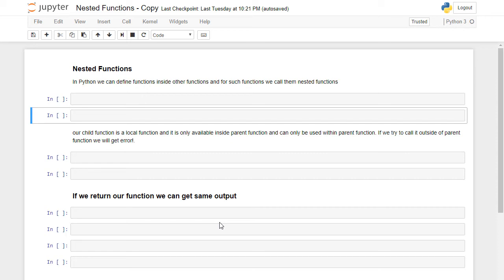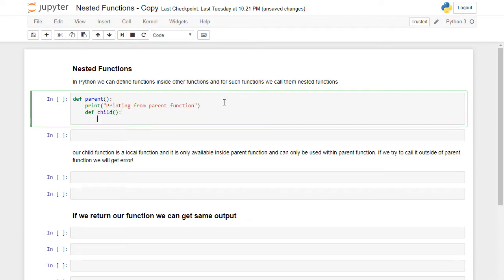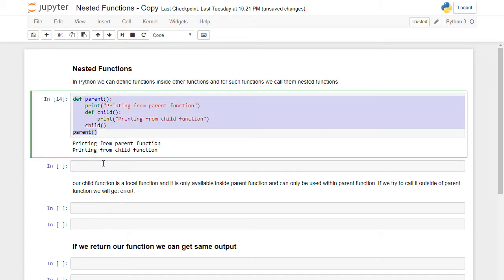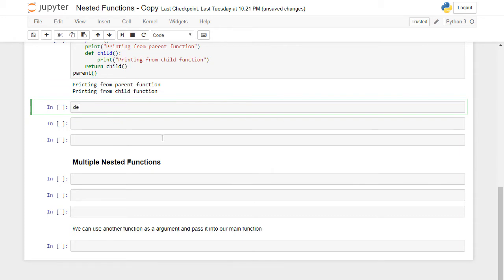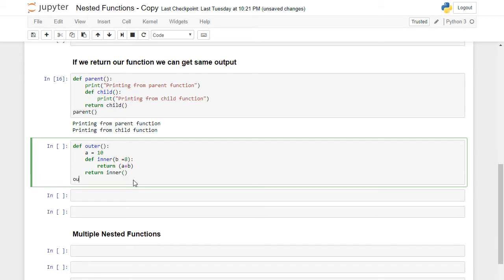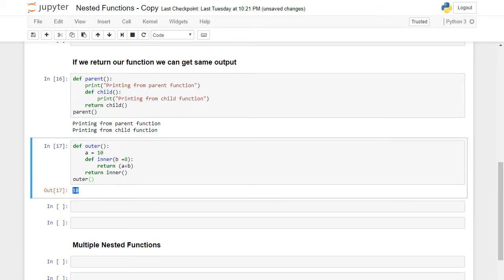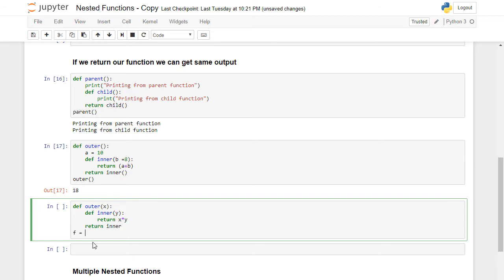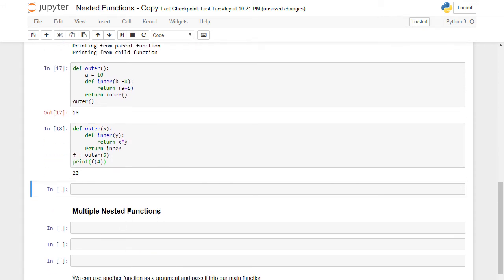Nested Functions in Python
nested functions in python, python nested functions, closure in python